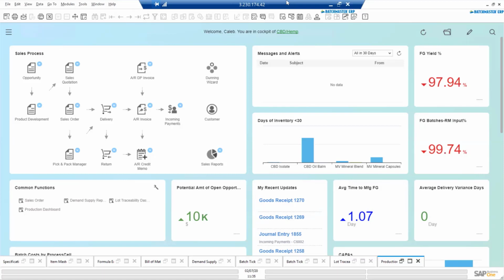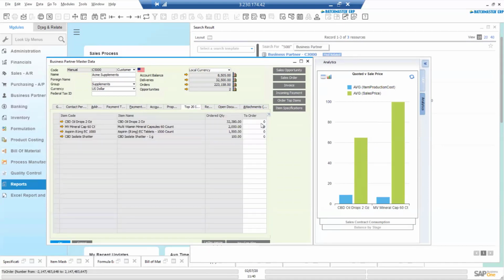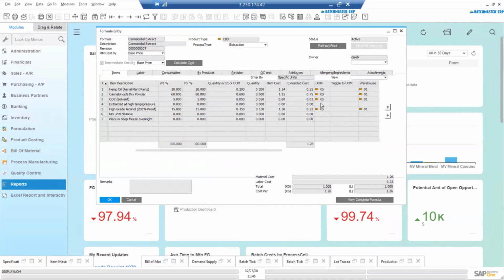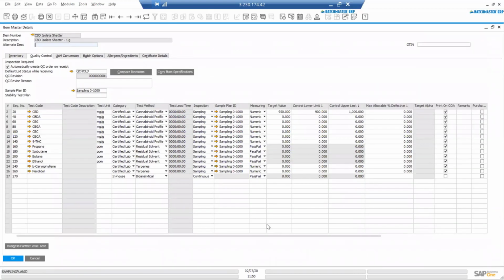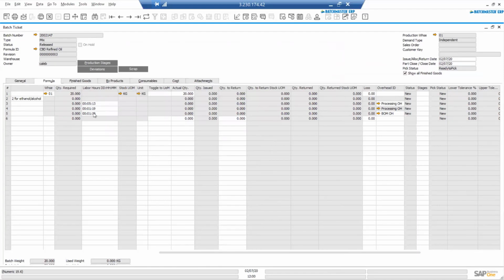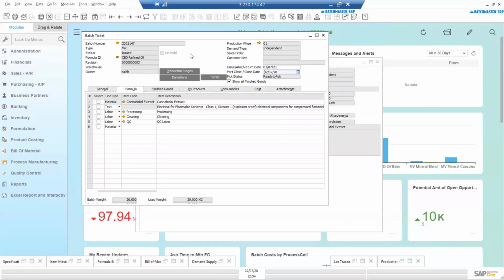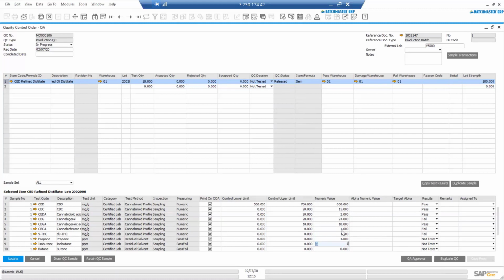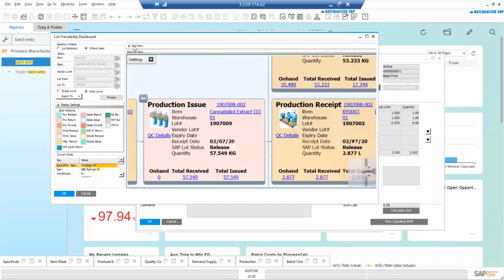Hemp, CBD and Recreational System Overview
This product video gives you an overview of the supported manufacturing features for BatchMaster ERP Express.